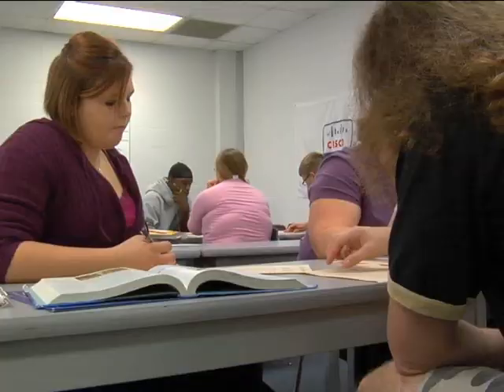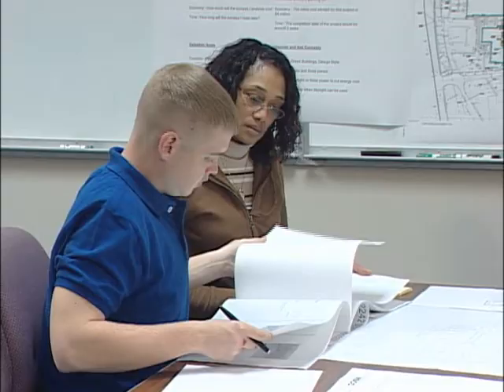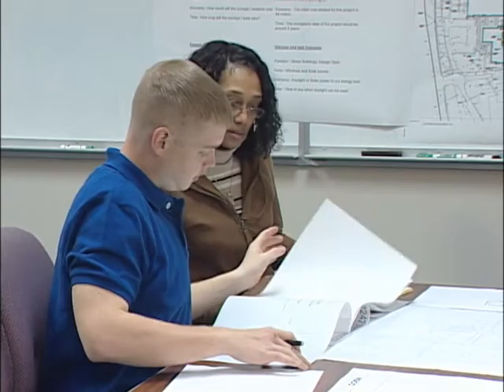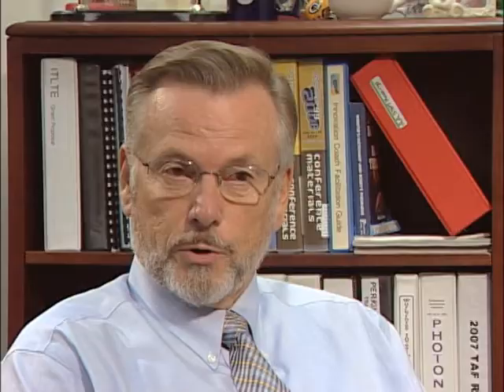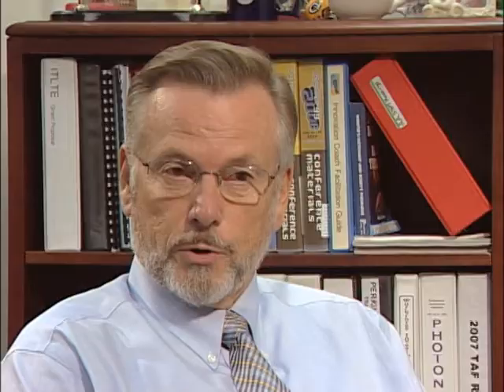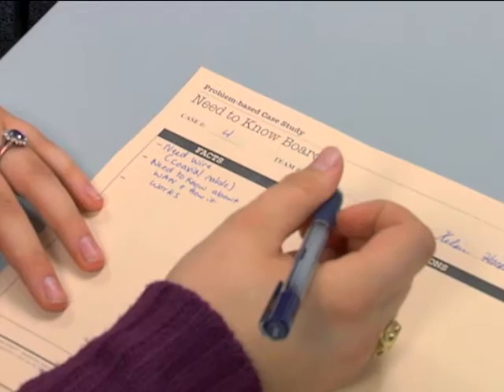Problem-Based Case Learning Why it Works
The PBCL approach builds on more than three decades of research by leading experts in learning and cognition.  John Bransford, professor at the University of Washington, is one of the educators whose work underlies PBCL. In this video, he and others, including PBCL developers Jim Johnson and Ruth Loring, and school administrator Ellen Weed, discuss the fundamentals of PBCL.